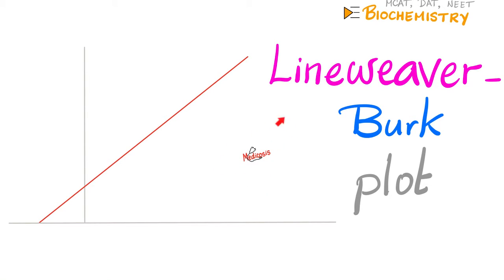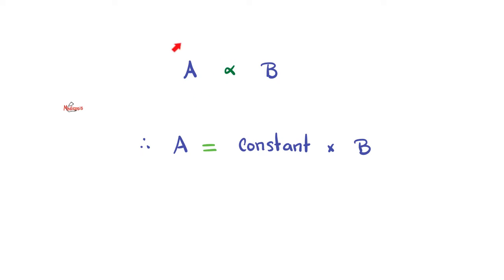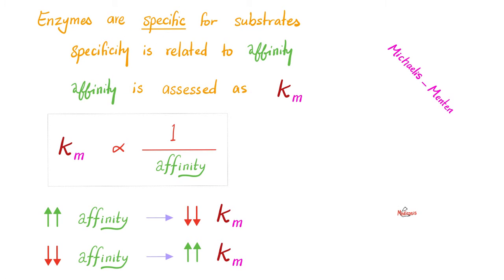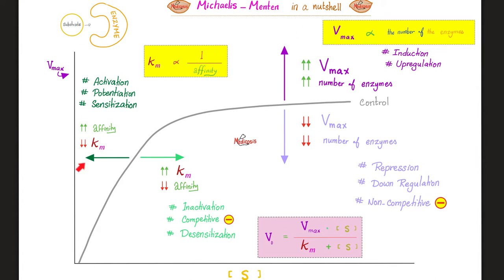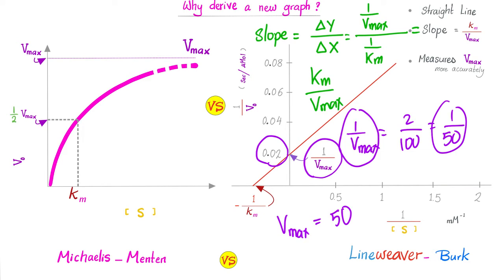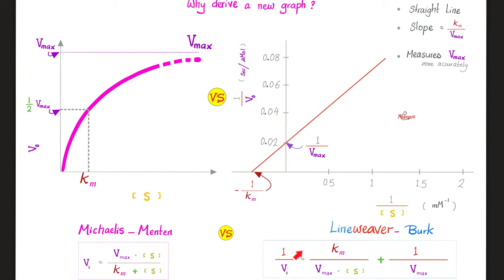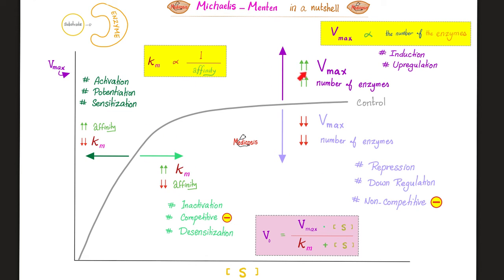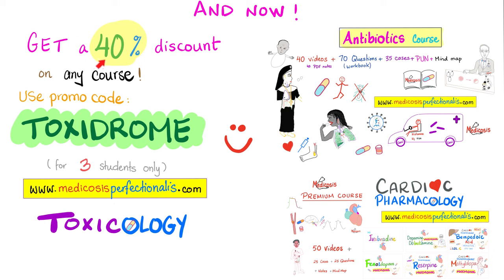Lineweaver-Burk plot (Enzyme Kinetics) - Vmax, Km & [S] - Biochemistry 🧪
Lineweaver-Burk plot (Enzyme Kinetics) | Vmax, Km & [S]  | Biochemistry 🧪 … After talking about Michaelis-Mentin graph in the previous video, today we’ll discuss Lineweaver-Burk graphs.

Happy studying!!